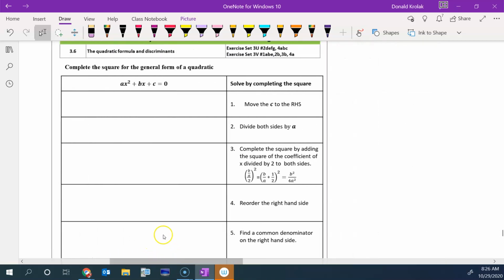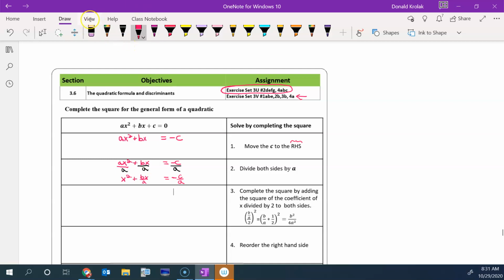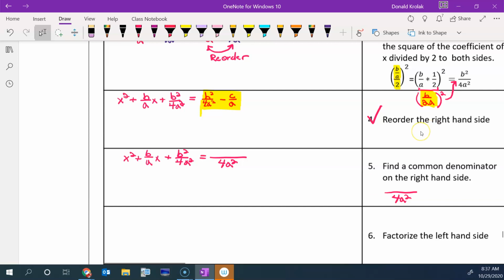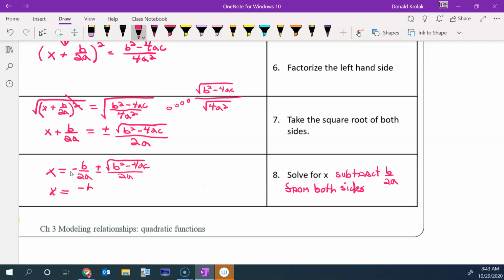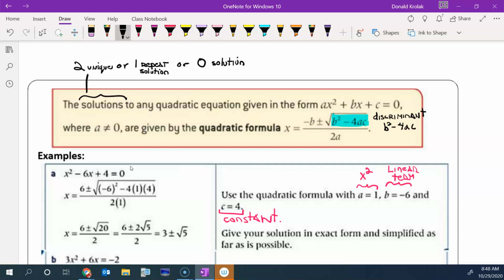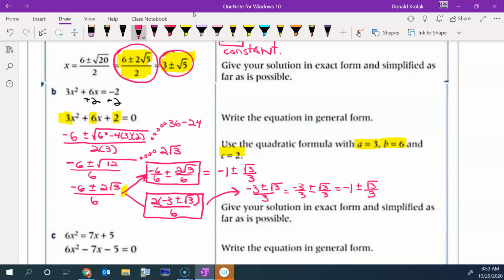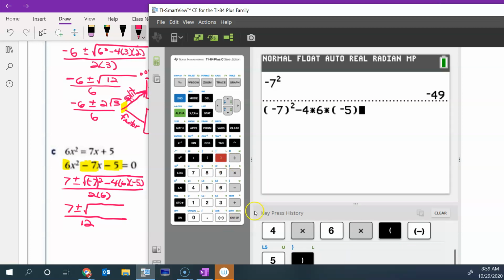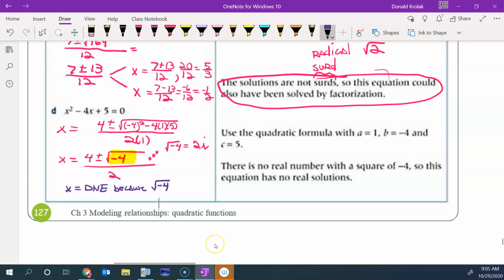IB MAA 3.6 The quadratic formula and the discriminant Part 1